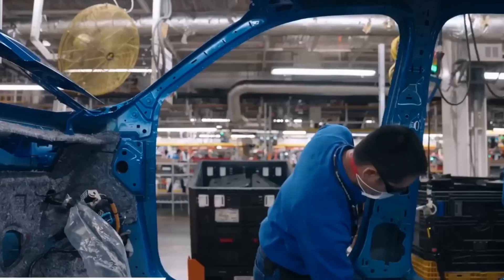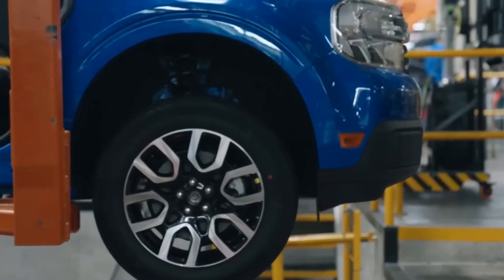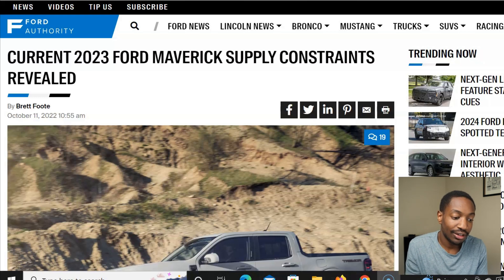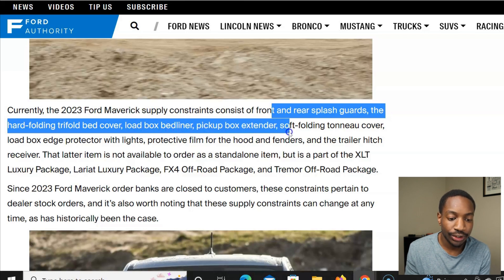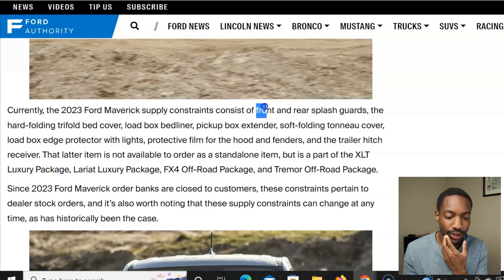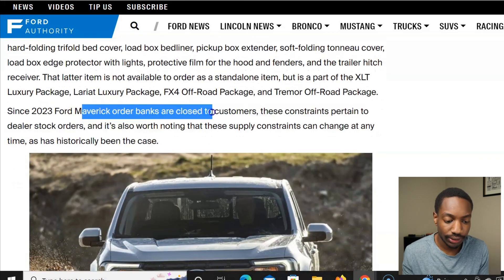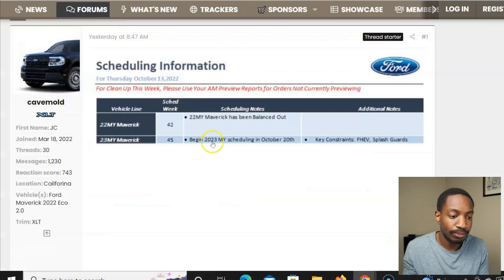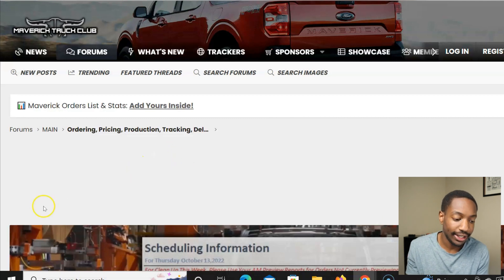2023 Ford Maverick Supply Constraints Issues! Parts That Affected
2023 Ford Maverick Supply Chain issues and constraints. Ford Maverick Production is delayed especially for these supply parts. Di you order any of these parts for your 2023 ford maverick?